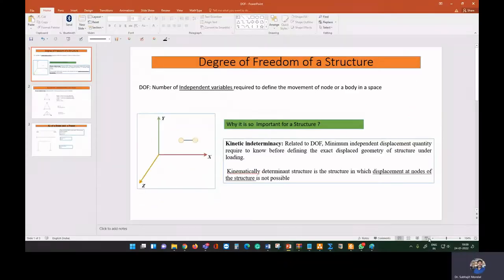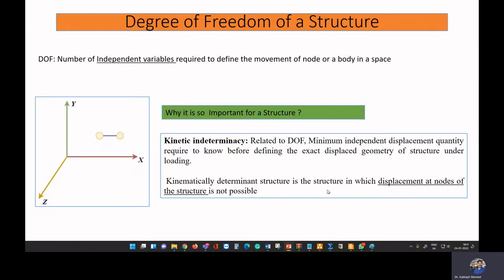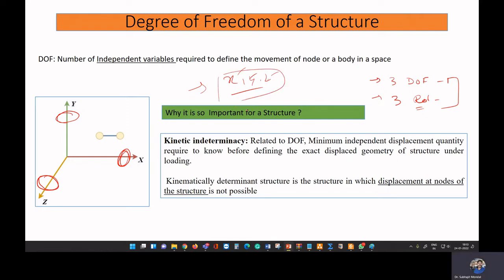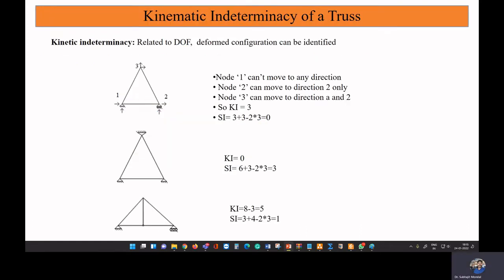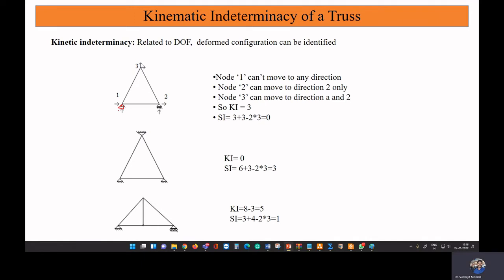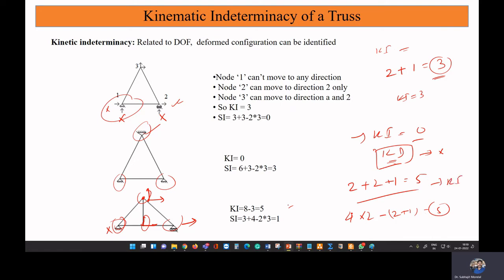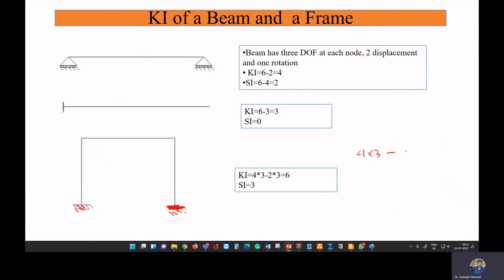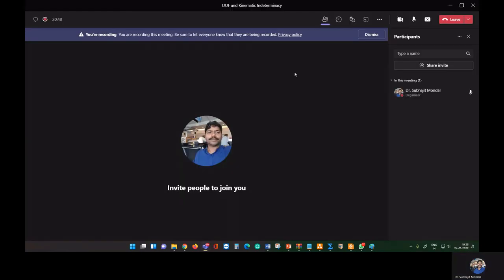L 1.7 : Degree of Freedom (DOF) and Kinematic Indeterminacy (KI) of Structure : Simple Explanation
What is Kinematic Indeterminacy (KI) of  Structure?